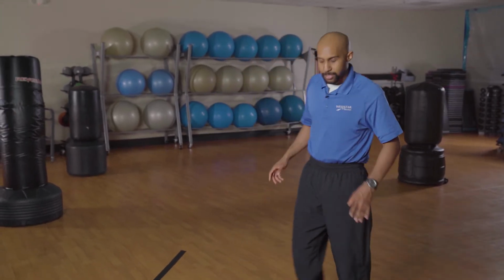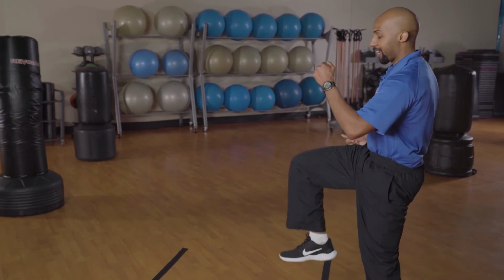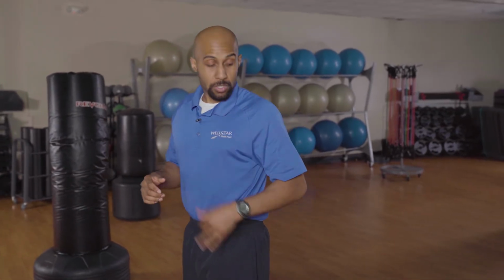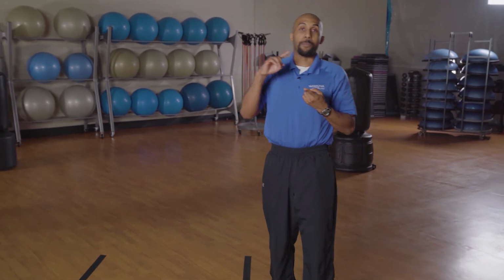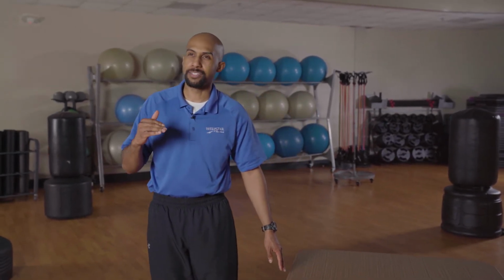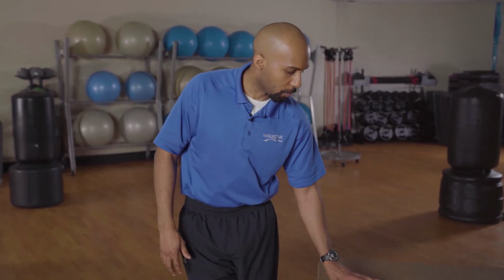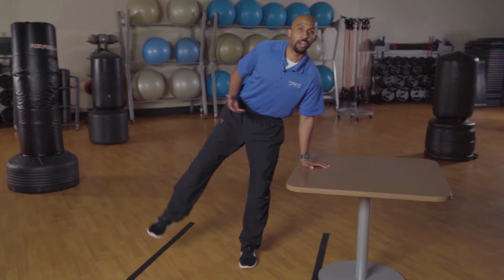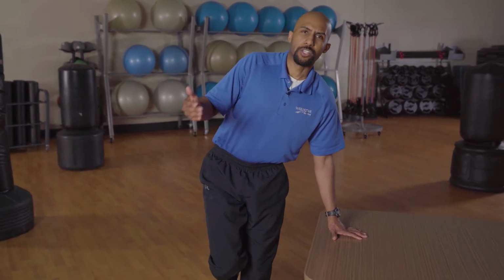Wellstar Rock Steady Boxing: Balance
Hey, Rock Steady Boxers! Being at home doesn't get you off the hook for our balance class. Irving is still here for you even while we are all quarantined at home.